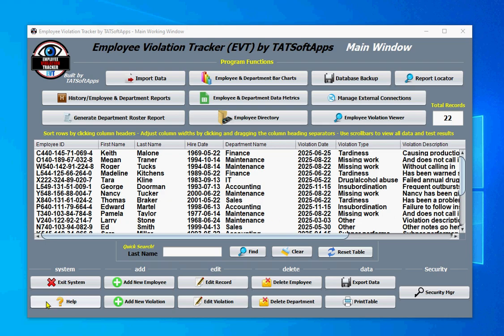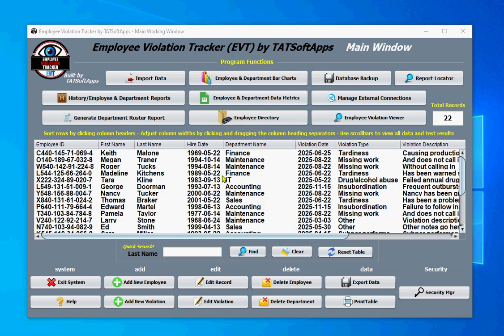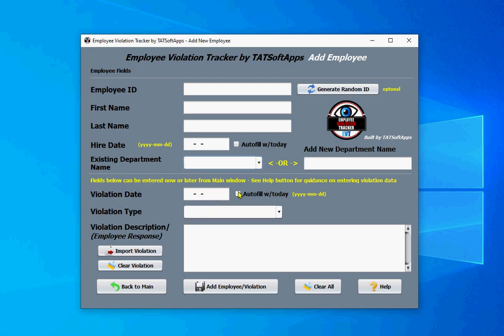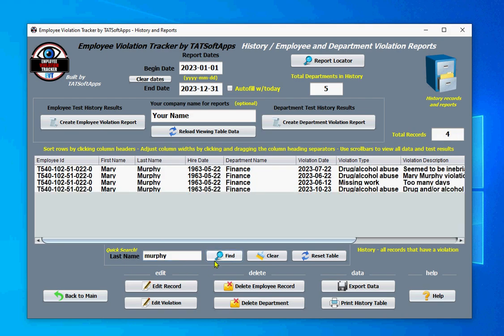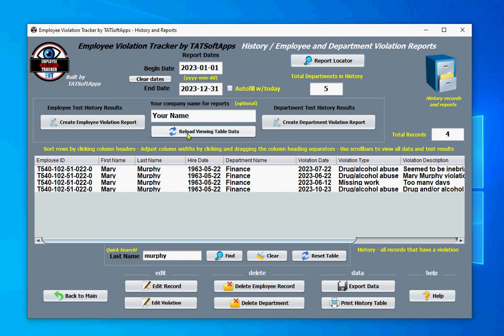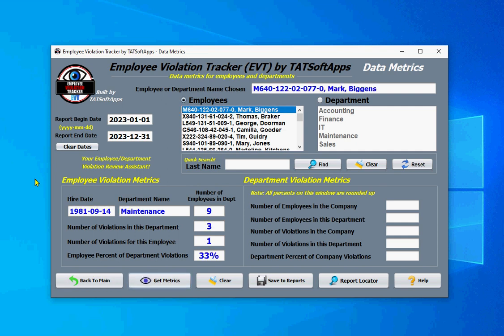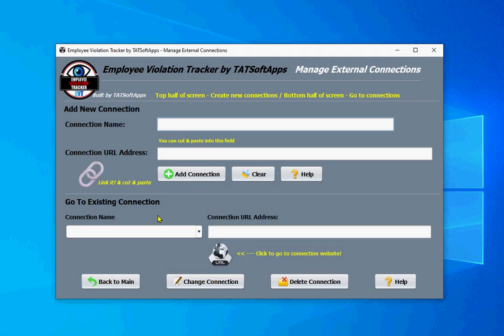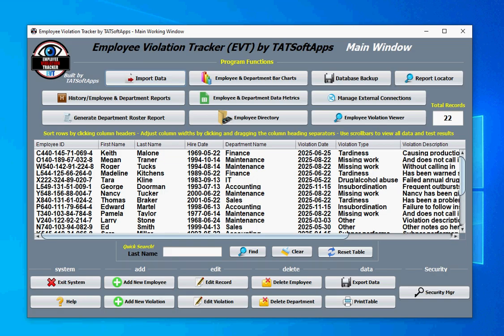EVT Full Demo video.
This video showcases the Employee Violation Tracking Software capabilities. The video is about 17 minutes long and the purpose of the video is to give potential buyers of the software a decent look at the software before purchasing.